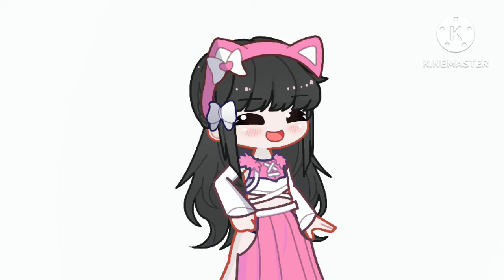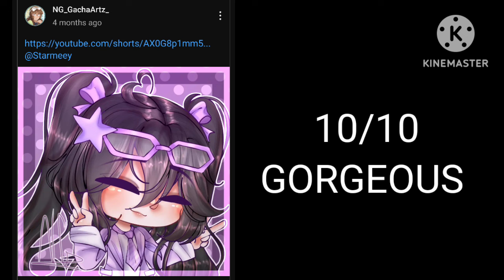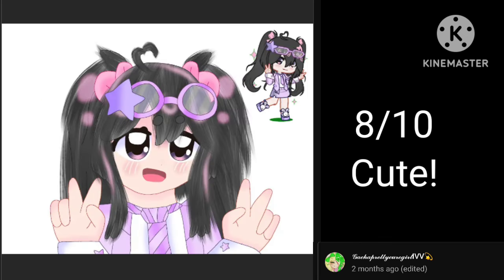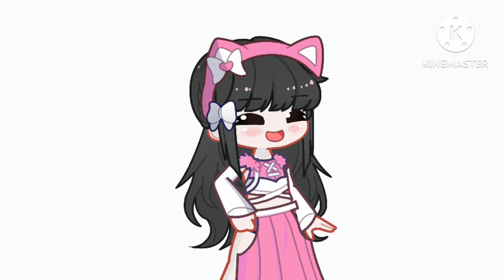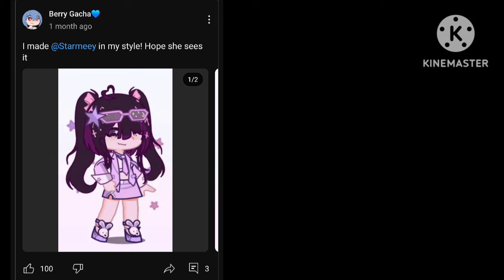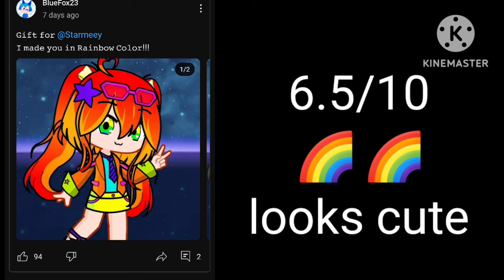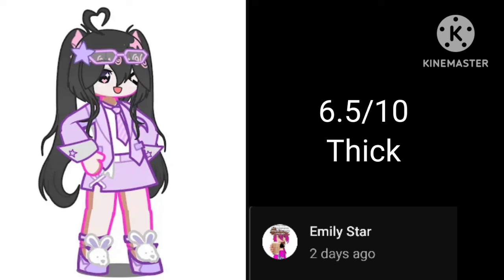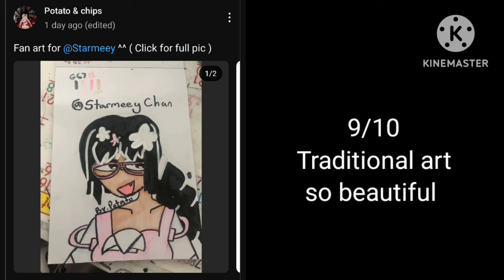Rating your Edits/Fanarts for me!!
Inspired by - @WiseFoxRobin